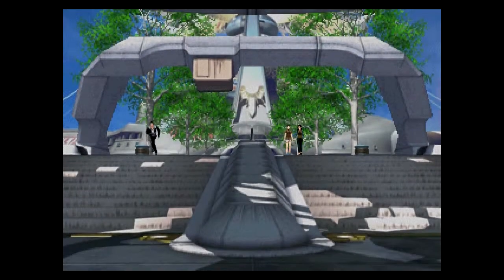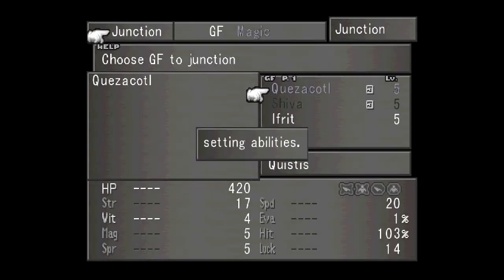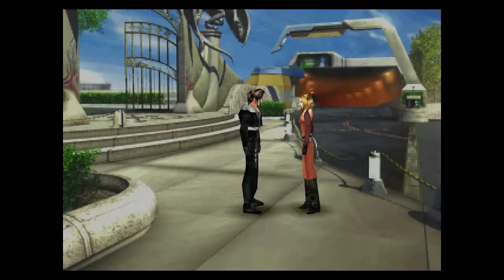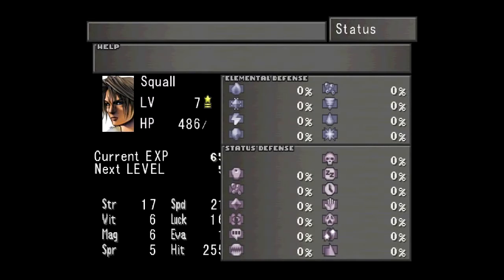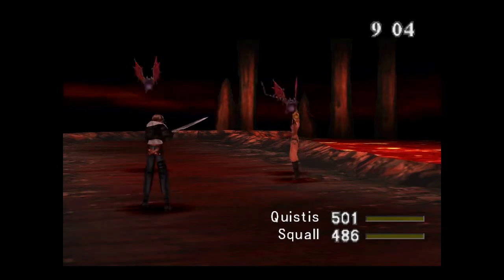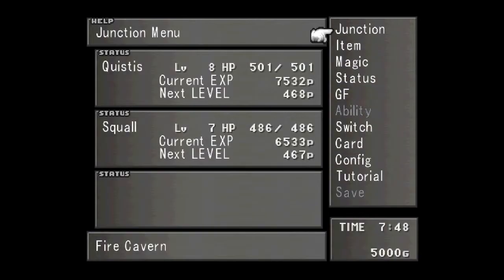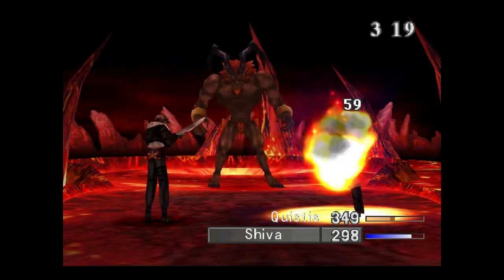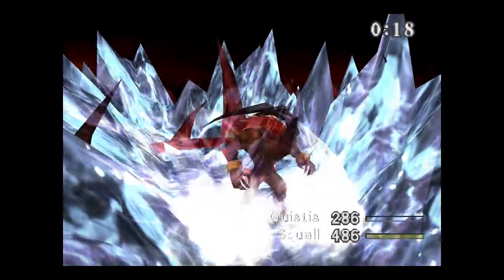Final Fantasy VIII - Episode 2 - The Fire Cavern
This is a playthrough of one of my all time favourite games with some added new rules to add a bit more of a challenge to it.

Today we head off to the Fire Cavern completely unprepared with no magic and barely an item to our name.  What could possibly go wrong?

The Rules:
1.  Each character can only draw magic once during a single battle and only from a single opponent.  Casting drawn magic is permitted.
2.  No grinding, levelling or unnecessary deviation from the story or side-quest unless a clear objective has been stated.
3.  If a character accidentally draws twice in one battle, the entire stack of that spell will be discarded for that character.